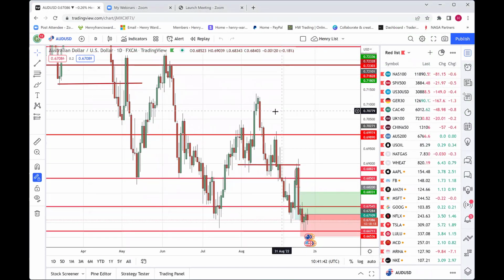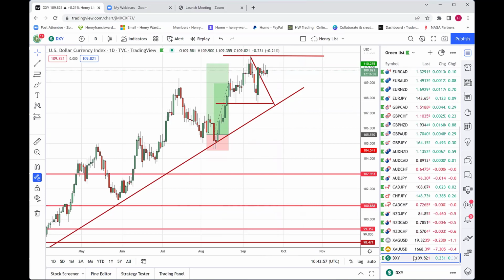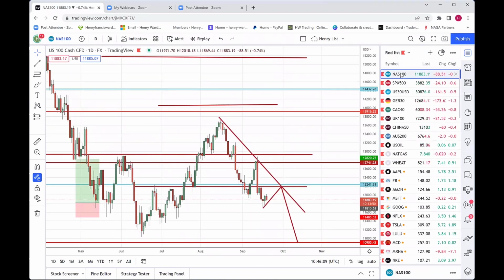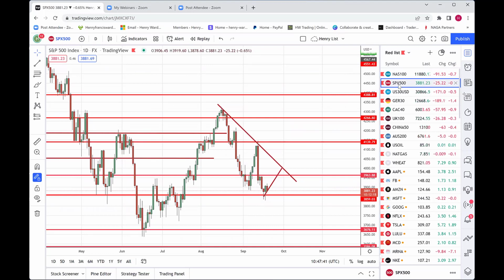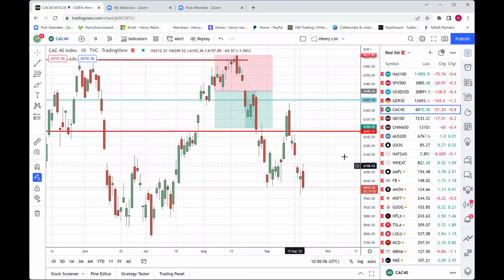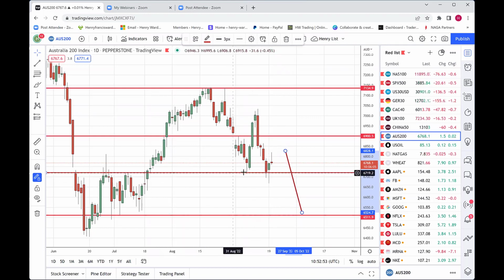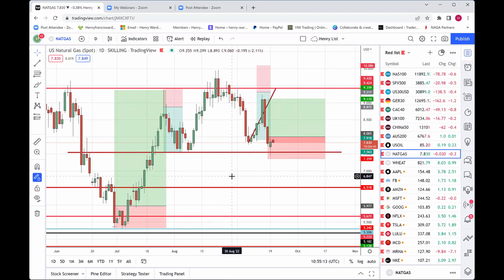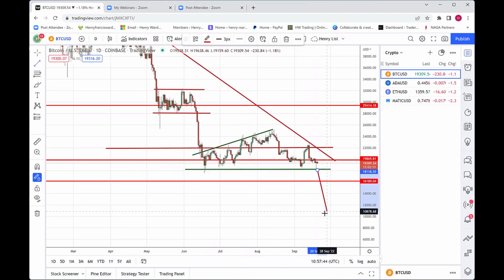Tuesday Market Watch, Nasdaq, Dollar and BTC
Today we discuss the trade on AUD/USD and the state of the dollar index. What we expect to see happen next on the US stock market and how we can make money as it happens.